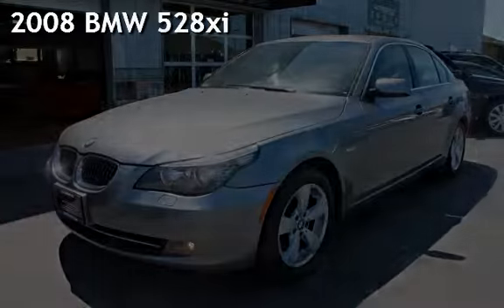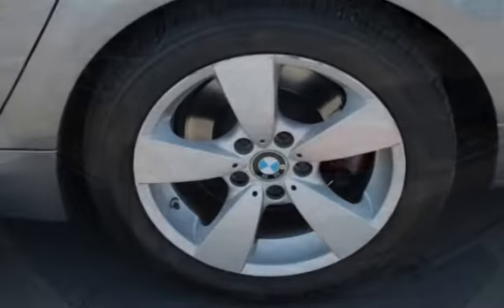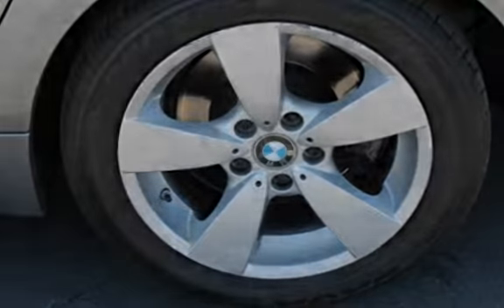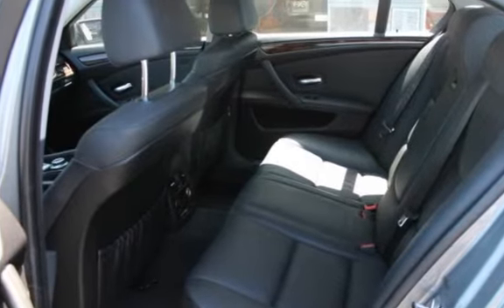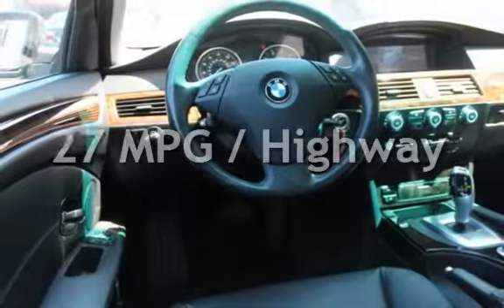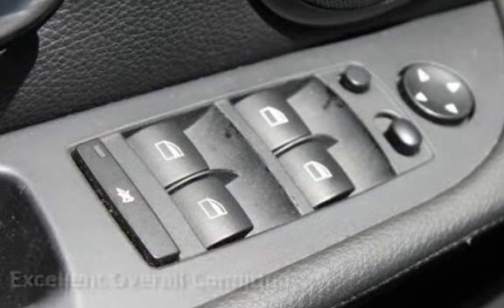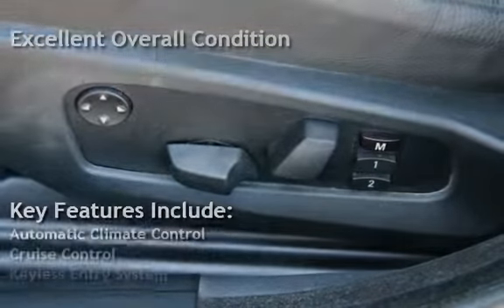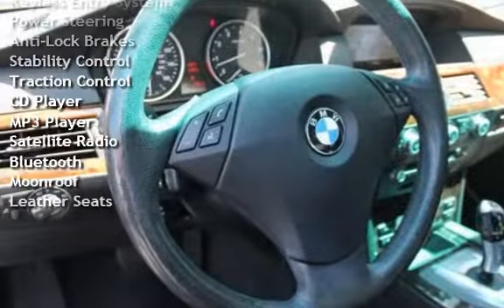2008 BMW 528xi for sale in Bellingham, WA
INSTALLED FEATURES: Mirror color: body-color, Genuine wood accents, Adjustable rear headrests, Air filtration: active charcoal, Front air conditioning zones: dual, Front air conditioning: automatic climate control, Front headrests: power adjustable, Residual Heat Distribution, Steering wheel trim: leather, Center console: front console with storage, Cupholders: front and rear, Includes driver seat, Includes exterior mirrors, Includes steering wheel, Multi-function remote: keyless entry with panic alarm, Multi-function remote: keyless/illuminated entry, Multi-function remote: vehicle and key memory, Power outlet(s), Power outlet(s): center console, Power outlet(s): trunk, Power steering: speed-proportional, Steering wheel mounted controls: cruise controls, Steering wheel mounted controls: phone, Steering wheel: auto tilt-away, Steering wheel: tilt and telescopic, ABS: 4-wheel, Brake drying, Braking assist, Front Suspension Classification: independent, Front Suspension Type: double pivot, Front brake diameter: 12.8, Front brakes: disc, Hill Ascent Assist, Rear Suspension Classification: independent, Rear brake diameter: 12.6, Rear brakes: disc, Shock Type: twin tube, Stability control, Stabilizer bar(s): front, Stabilizer bar(s): rear, Traction control, 6-disc CD changer: pre-wired, Antenna Type: diversity, Audio security system, Auxiliary audio input, Cassette, External temperature display, In-Dash CD: single disc, MP3 player: CD MP3 Playback, Phone wireless data link: Bluetoo